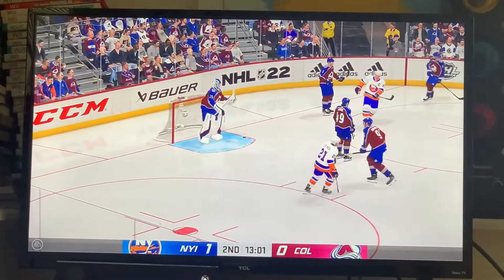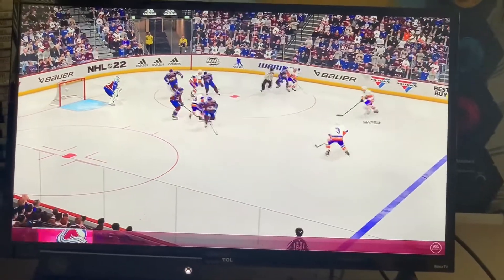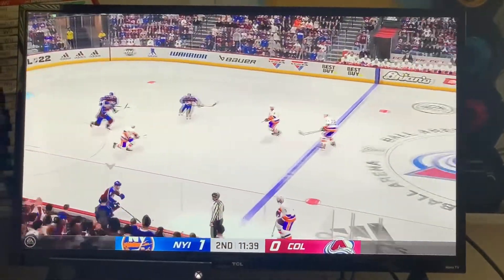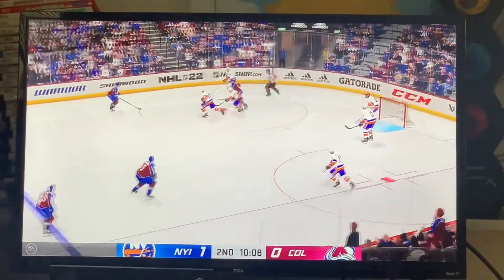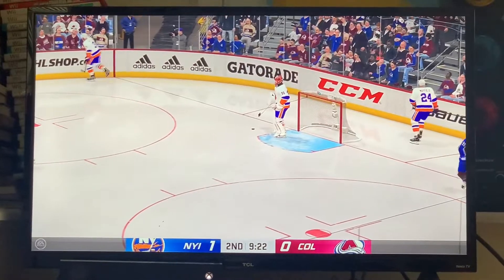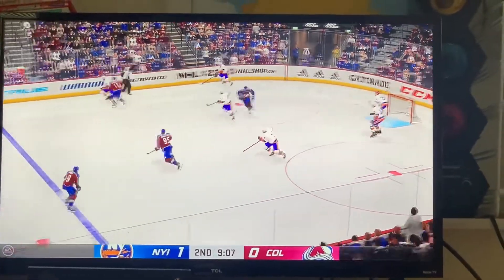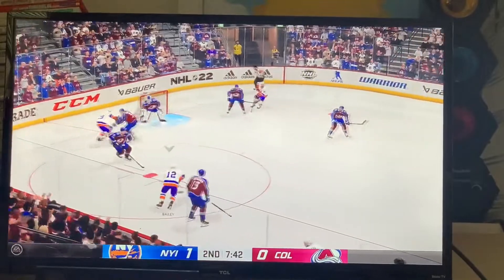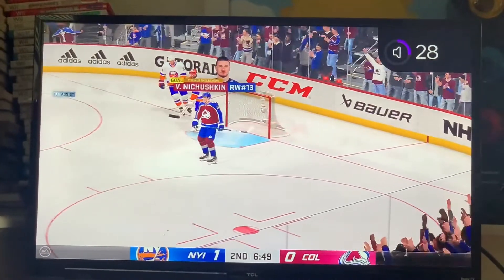NHL 22 New York Islanders @ Colorado Avalanche - Game 1 - 2nd Period -